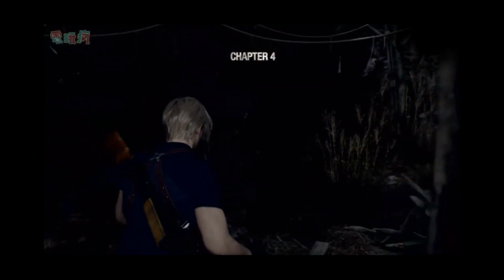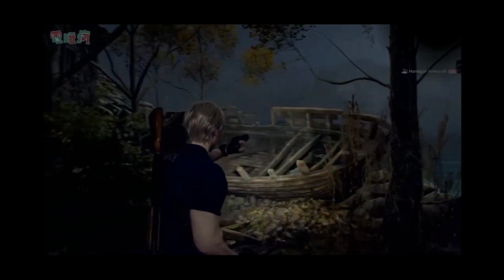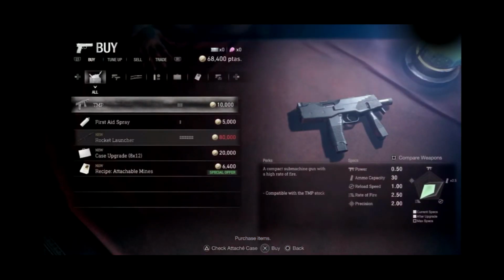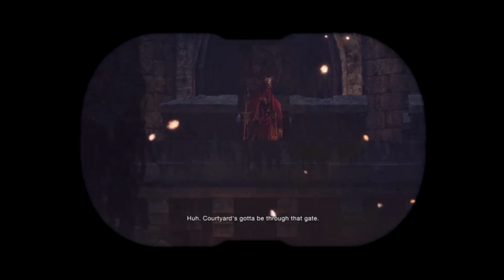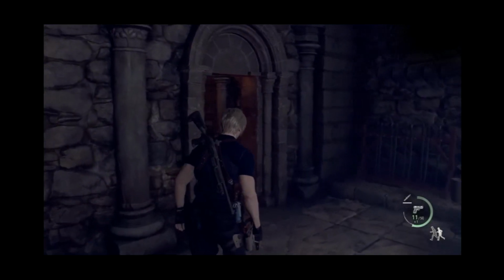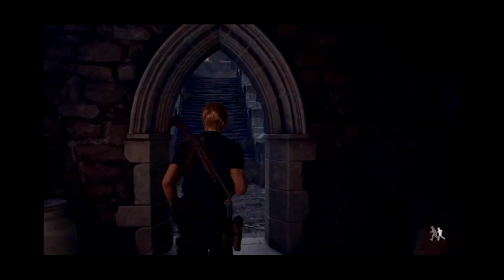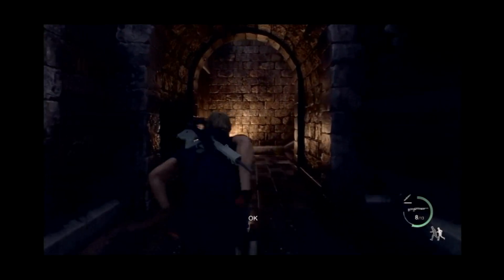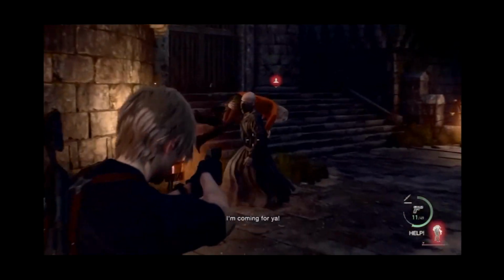Resident Evil 4 Remake | A Final Look/Breakdown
Welcome to JustTheGamer you have been waiting for!

STREAMING SCHEDULE 2023
Streams will start at about 10am BST every Wednesday and Thursday then 21:45 BST every Friday, Saturday and Sunday.
I will be streaming the remake on the 24th March at about 8:30pm BST for a minimum of 7 hours!
If you would like to support me directly you can donate to paypal

Winner of the giveaway for Resident Evil 4 Remake is DonkeyD88. Congratulations!